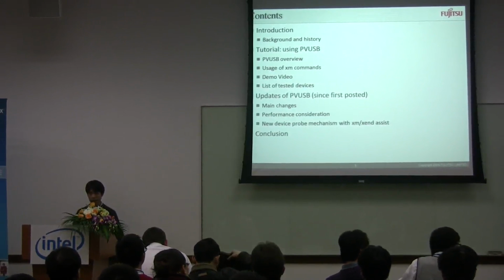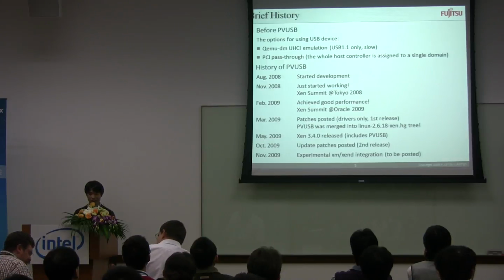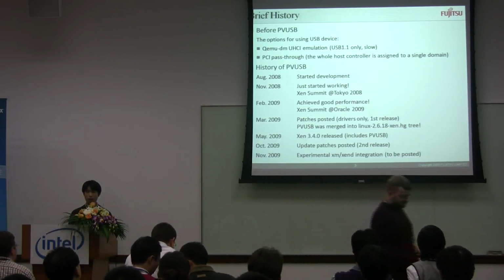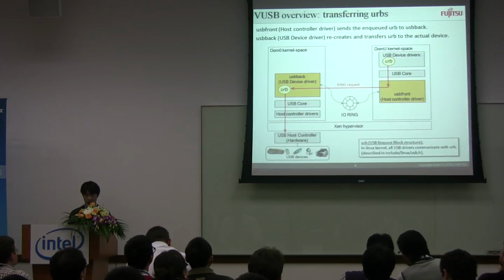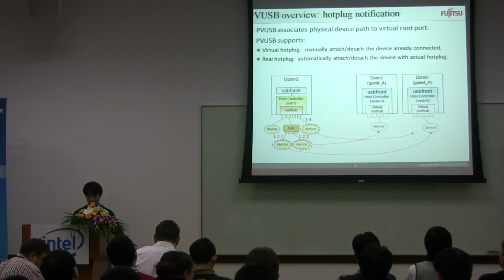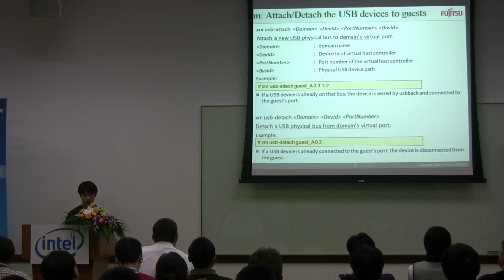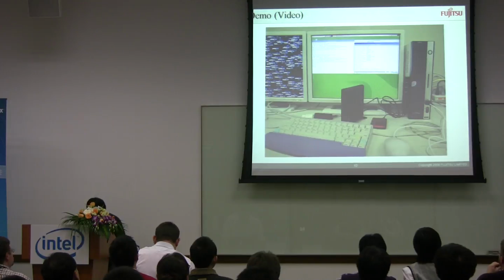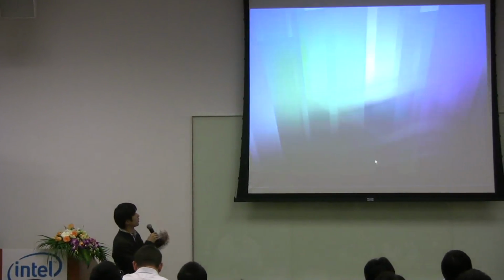Xen Summit 2009 - Noboru Iwamatsu: PVUSB Update 1/3